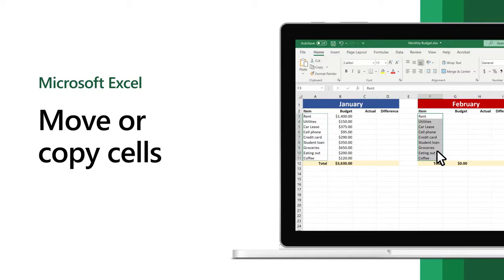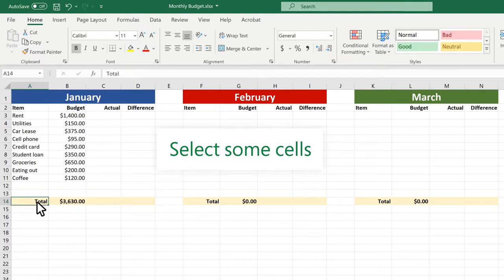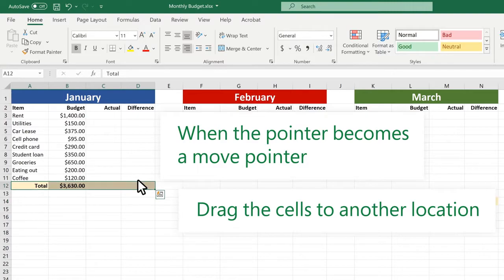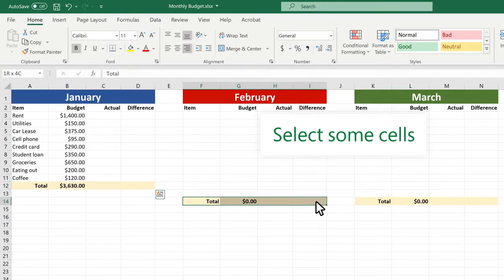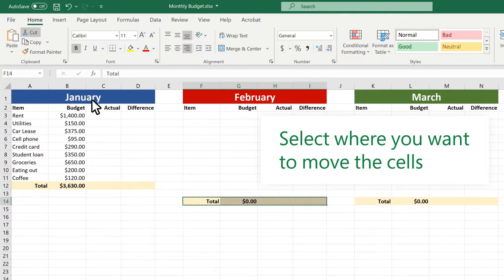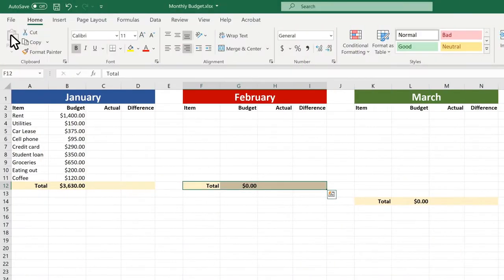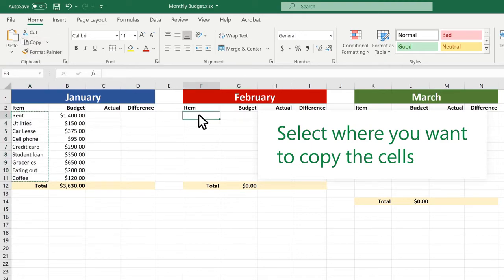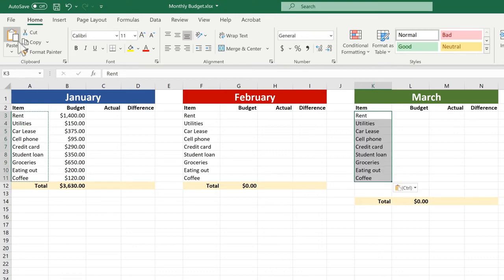Excel - Move or copy cells and cell contents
Use Cut, Copy, and Paste to move or copy cell contents. Or copy specific contents or attributes from the cells. For example, copy the resulting value of a formula without copying the formula, or copy only the formula.

When you move or copy a cell, Excel moves or copies the cell, including formulas and their resulting values, cell formats, and comments.

You can move cells in Excel by drag and dropping or using the Cut and Paste commands.